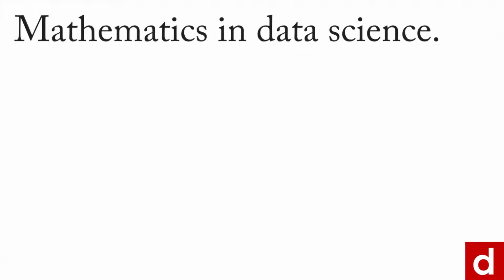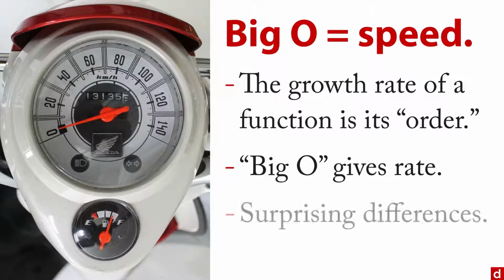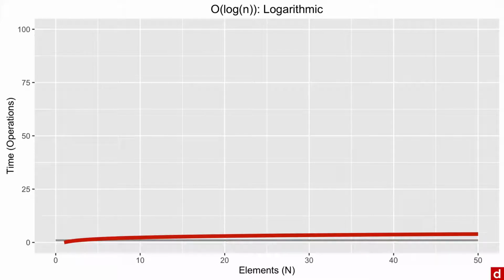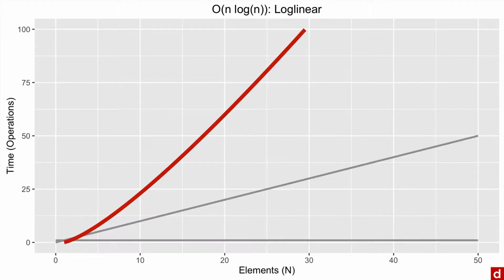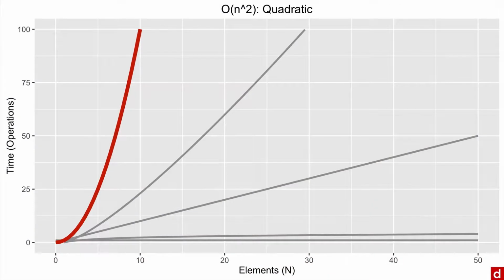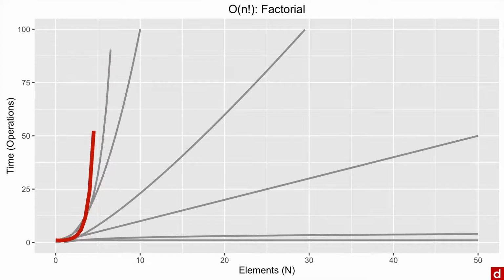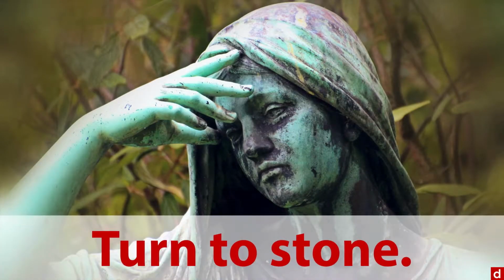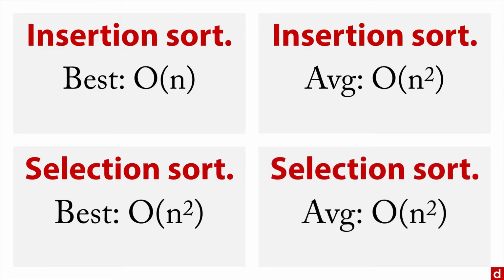FDS04 3 1 BigO